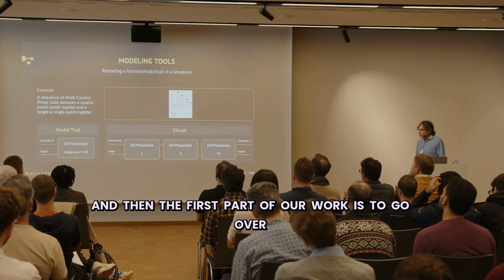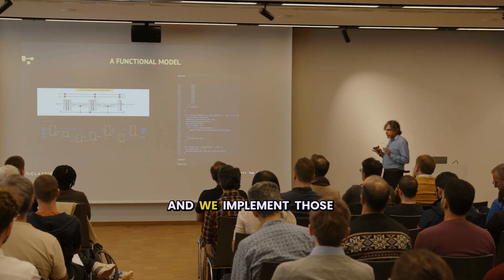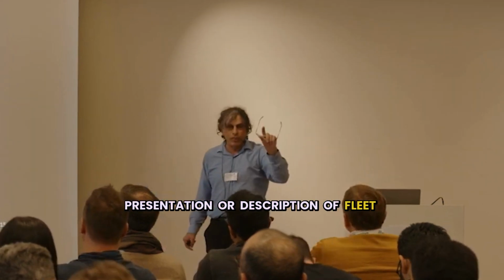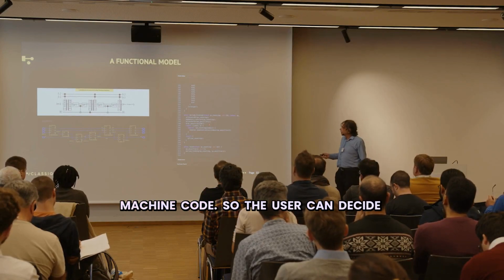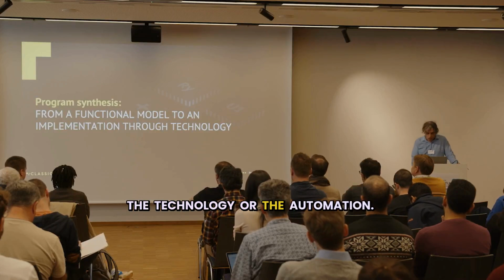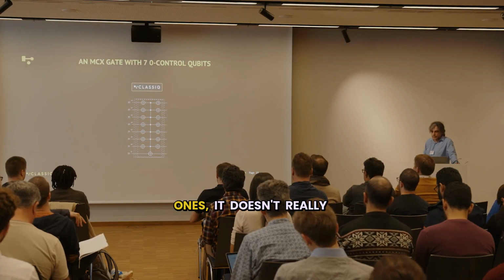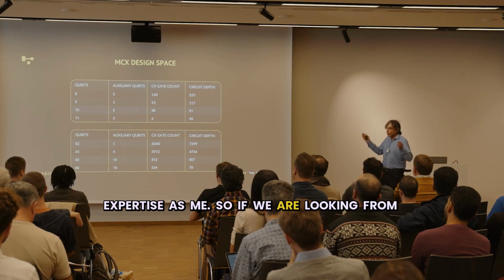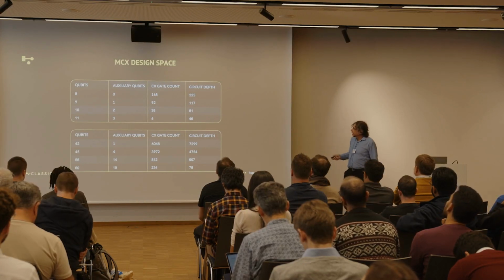Quantum idioms the building blocks of efficient quantum algorithms